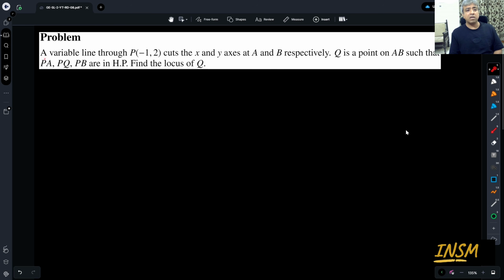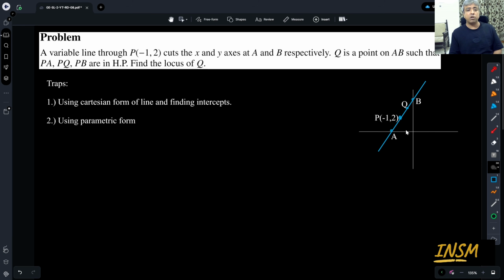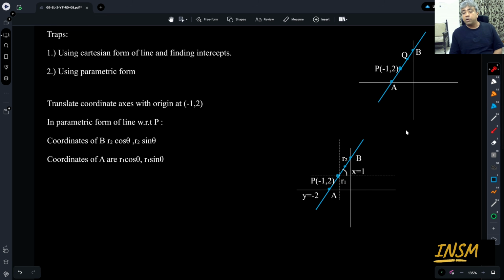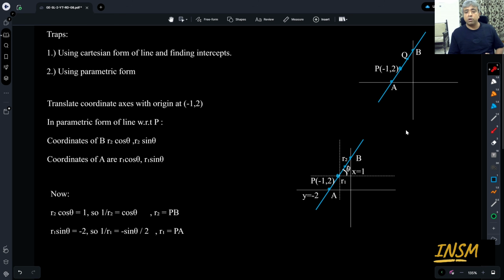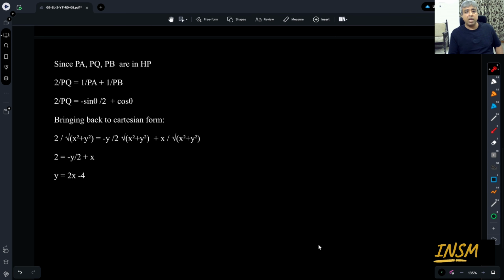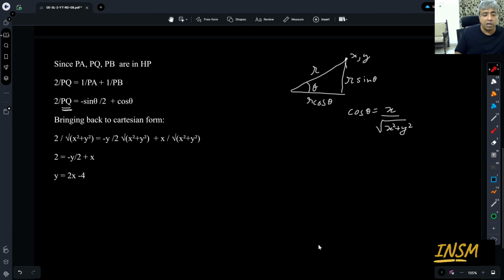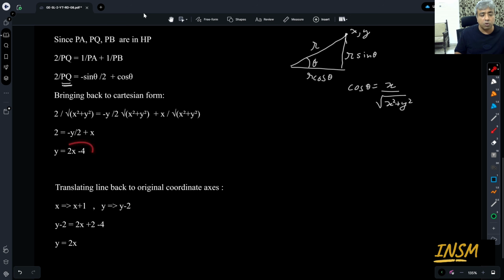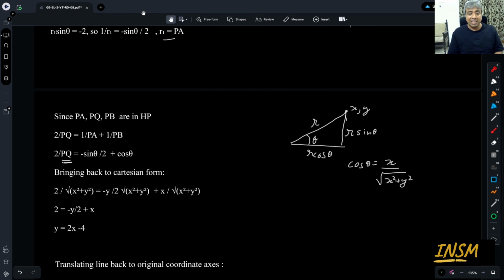Shift the Origin, Kill the Algebra | JEE Advanced Locus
Try the problem yourself before watching the solution. For free problems and getting them checked,

A variable line through a fixed point P cuts the x and y axes at A and B, and Q is a point on AB such that PA, PQ, PB are in harmonic progression. The standard approach treats this as a coordinate geometry grind — writing the equation of the line, finding A and B in terms of a parameter, applying the H.P. condition, and eliminating the parameter through heavy algebra. But the moment you shift the reference point, the entire problem reduces to something almost oral, and the locus falls out in a couple of lines.